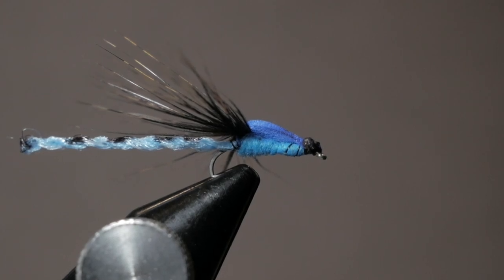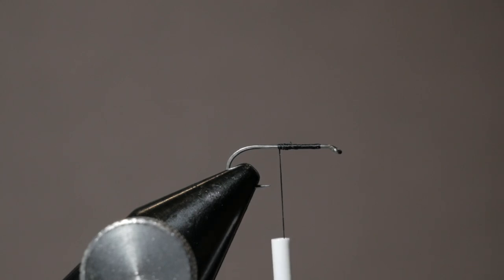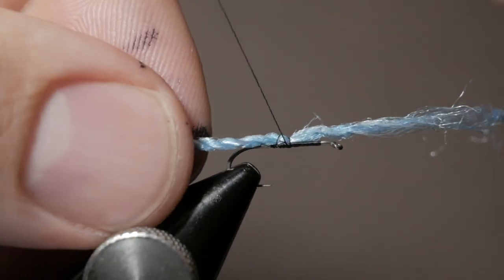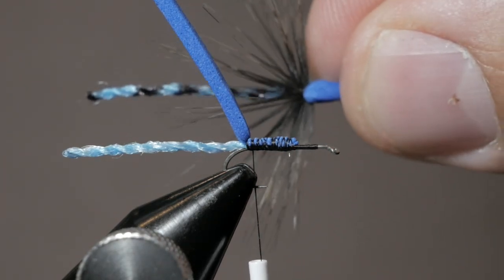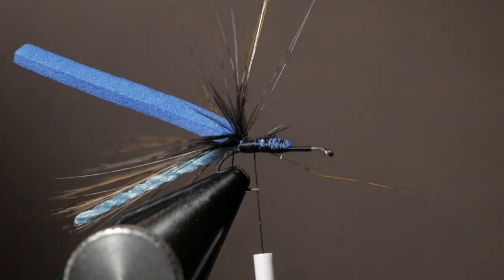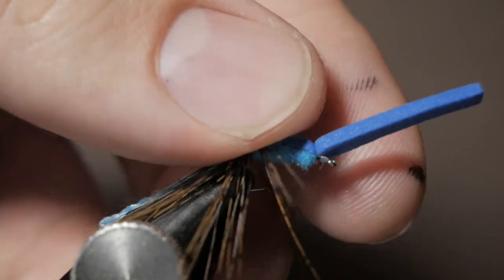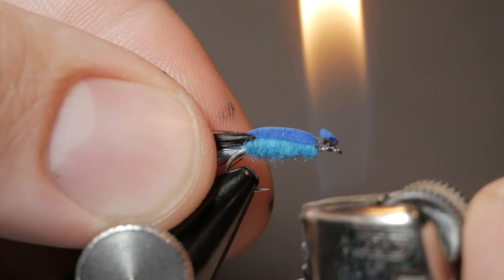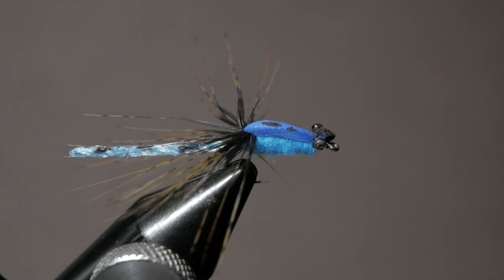Adult Parachute Damsel - Fly Tying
Charlie is inspiring me again with this beautiful pattern and cool materials like Macrame yarn. This damsel is the real deal for spring or summer hatched and will absolutely bring fish to the net. I love how thin the body is. Making it a perfect imitation.

Time:
Location:
Date:
Fish Caught:
Top lure, bait, fly: